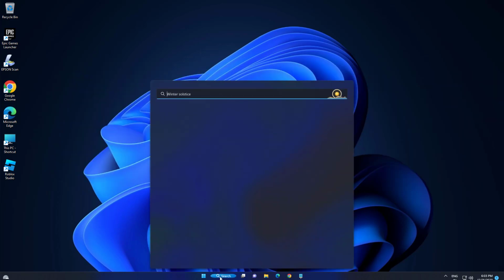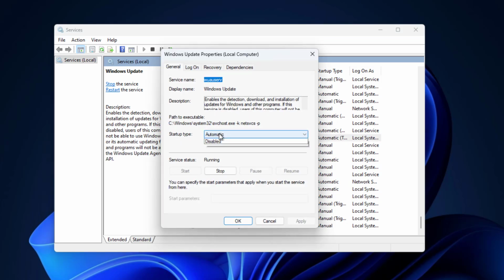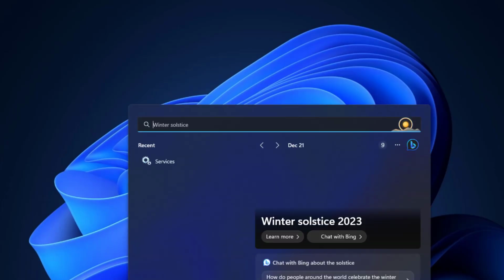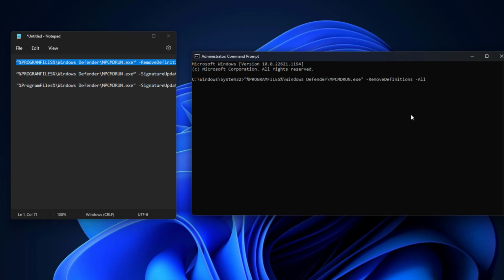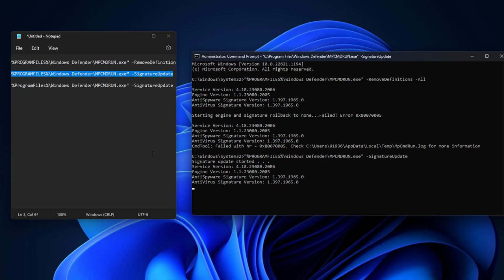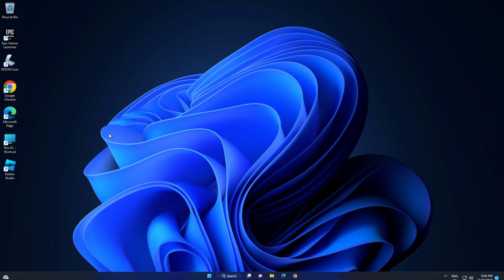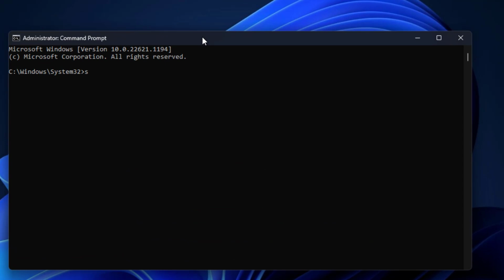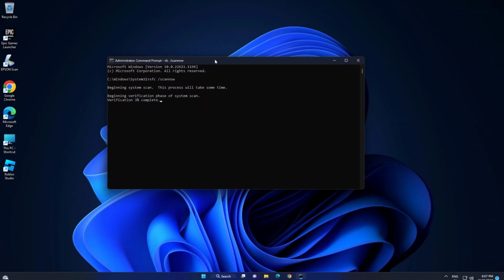(FIXED) Windows Update Error Code : 0x80070643 | easy fix | 2023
CMD :
“%PROGRAMFILES%\Windows Defender\MPCMDRUN.exe” -RemoveDefinitions -All

“%PROGRAMFILES%\Windows Defender\MPCMDRUN.exe” -SignatureUpdate

"%ProgramFiles%\Windows Defender\MPCMDRUN.exe" -SignatureUpdate -MMPC